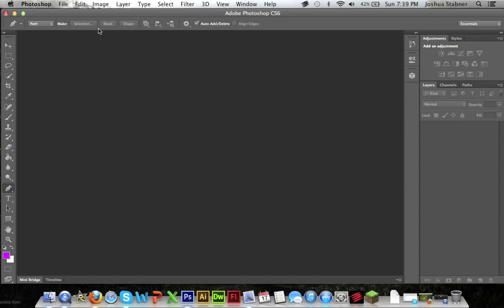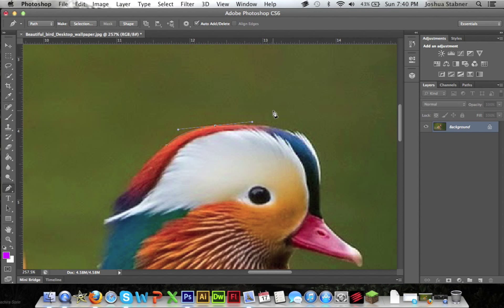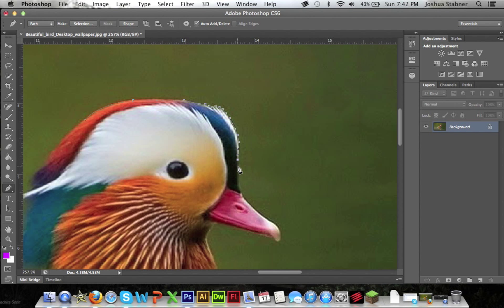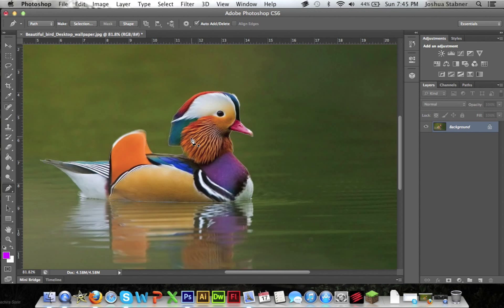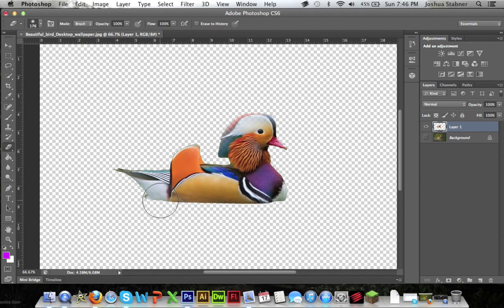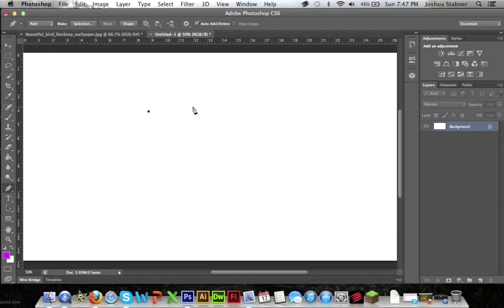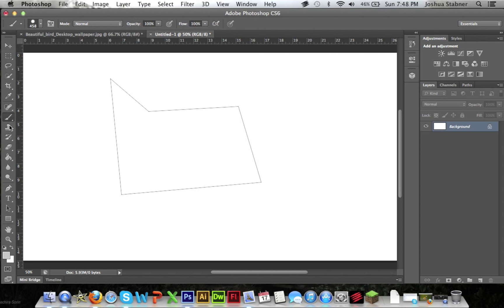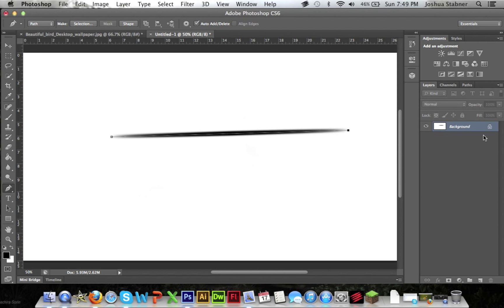Photoshop 101 - Pen Tool Tutorial (Photoshop CS3-CS6)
Hey guys I'm back with another tutorial, this time we are learning about how to use the Pen Tool correctly. There are many different tutorials out there that cover this but they dont cover everything, here i made sure i covered as much as i could offer. Thanks guys and i hope you enjoy this long awaited tutorial.